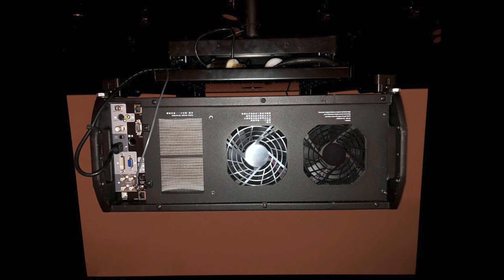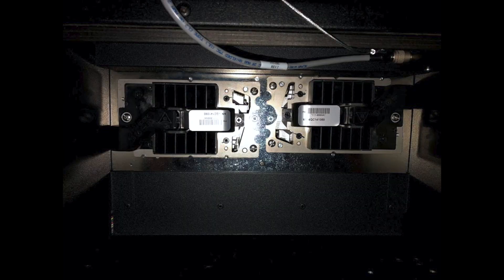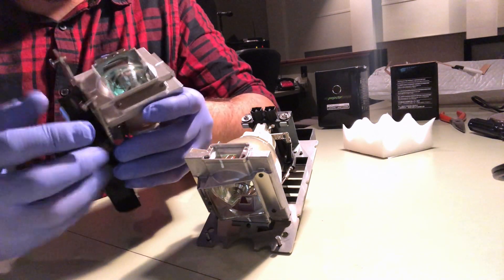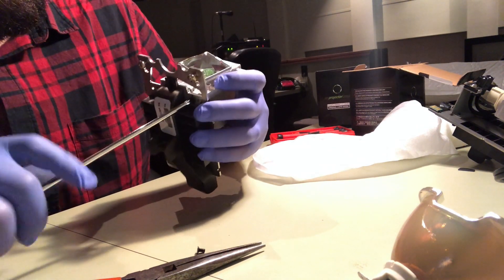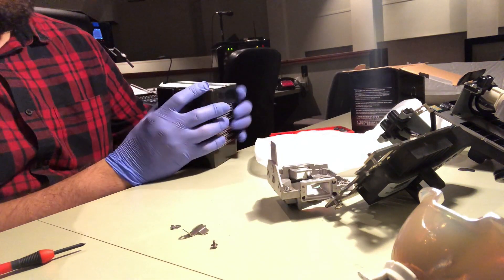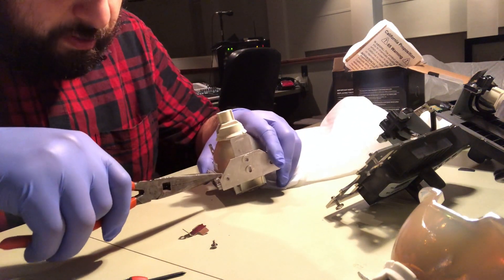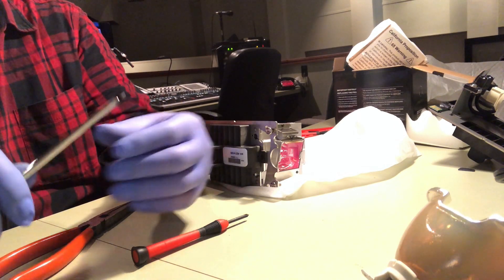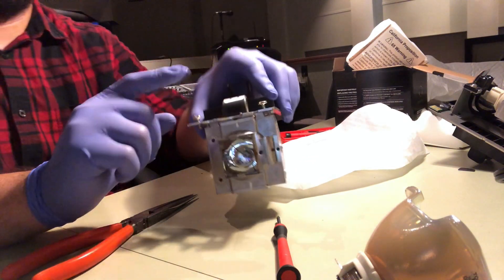Digital Projection Titan 1080p-800 Lamp Replacement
This is a step by step tutorial on how to replace the lamps on a Digital Projection Titan 1080p-800